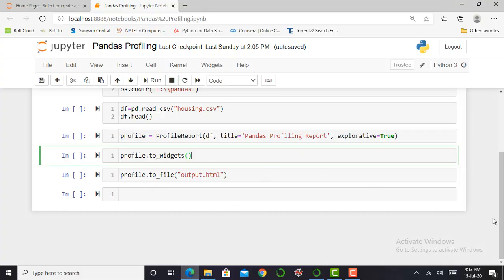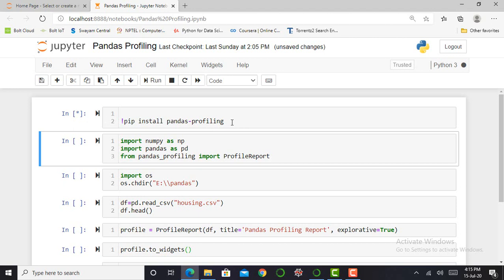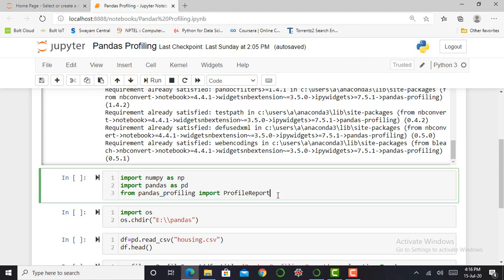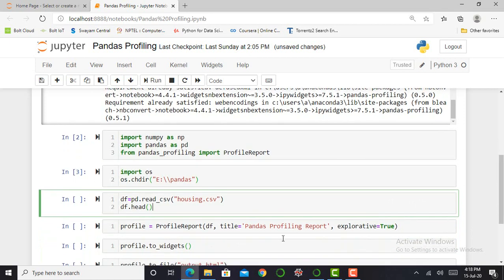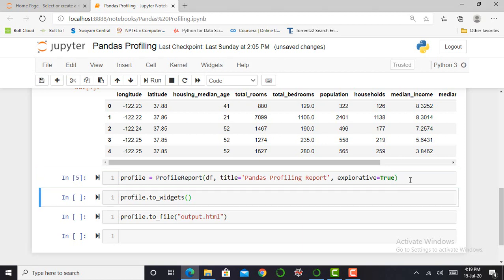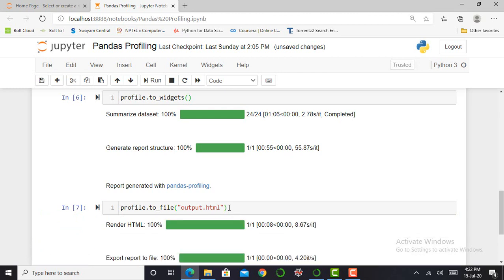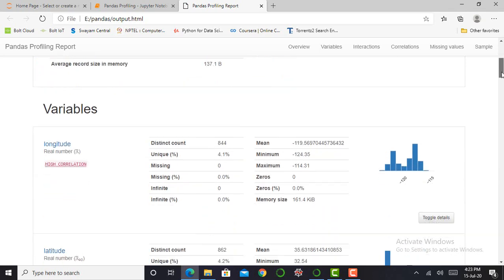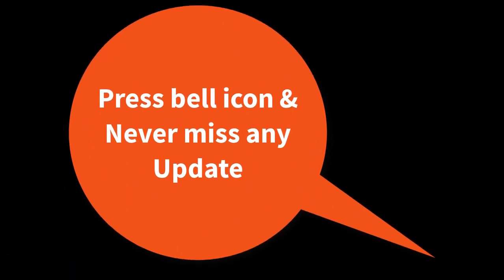Explore "Data" using "Pandas Profiling" and "Python"